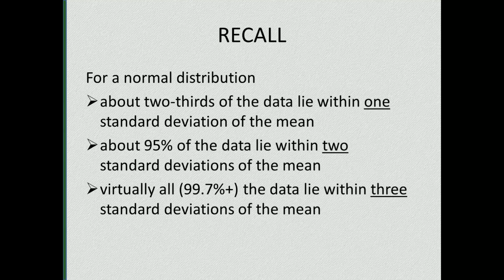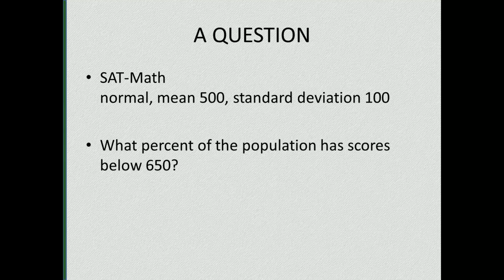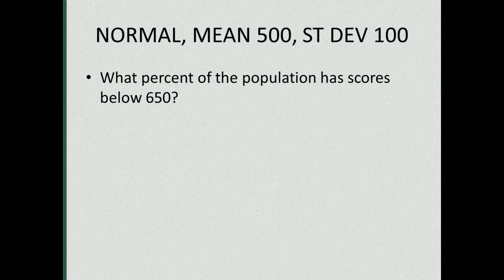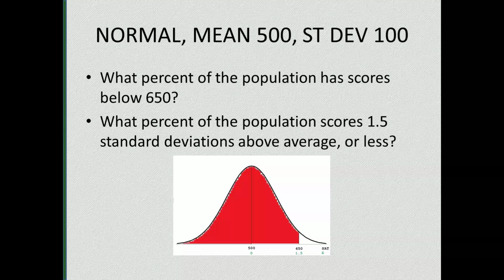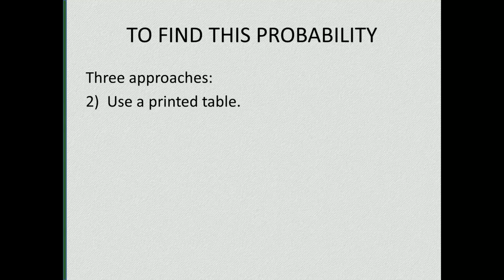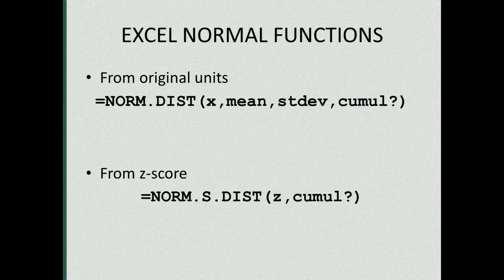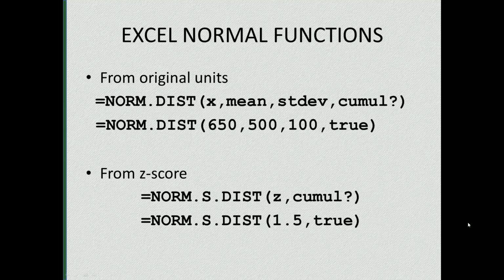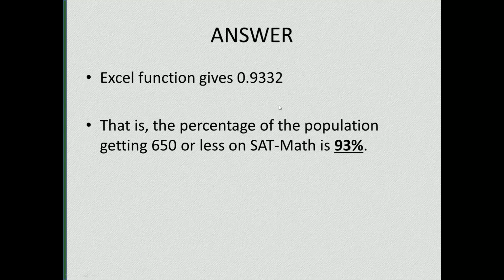Finding Normal Distribution Probabilities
How to find probabilities associated with the normal distribution, using Microsoft Excel